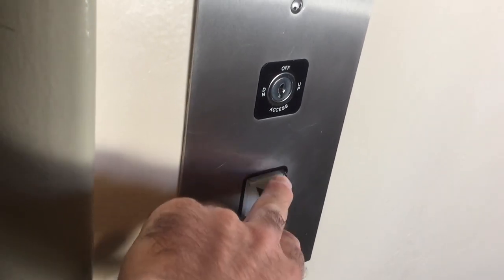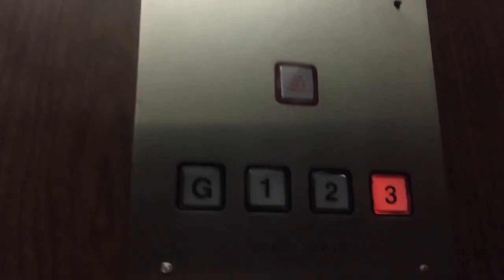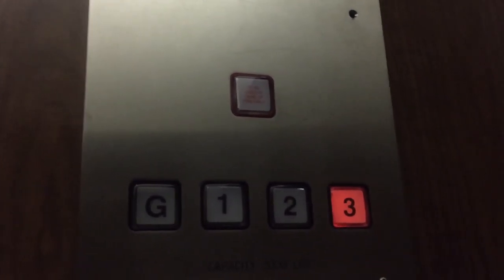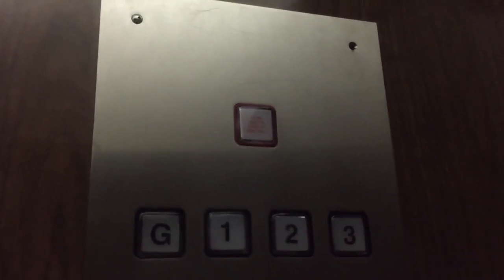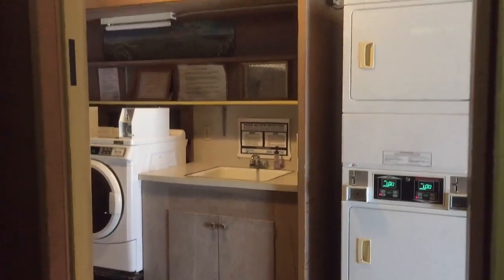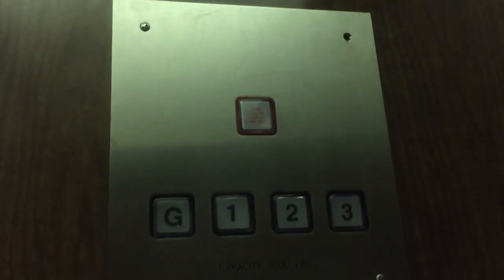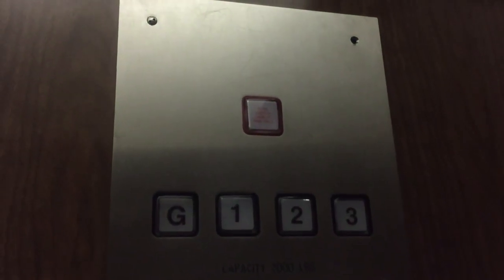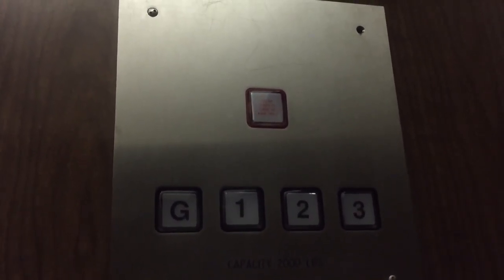1960 Elevator Electric Hydraulic Elevator @ 2700 & 2701 2nd Avenue Condos, San Diego, CA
Pretty nice elevators in this complex with a lot of original character. Both buildings have identical elevators with ERM CA-94 inside and on the upper level hall stations but Innovation Decorator on the main floor hall station!!! Pretty interesting and tasteful modernization on these!!! Installed in 1967.